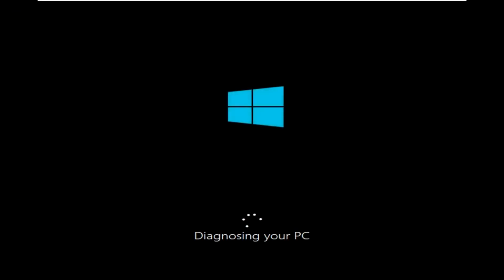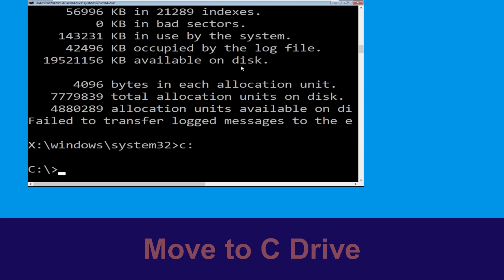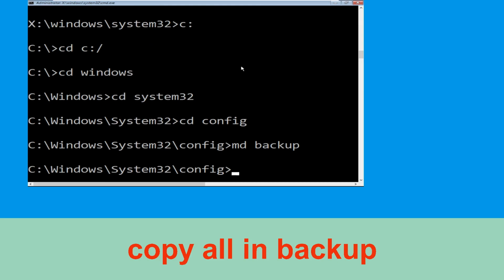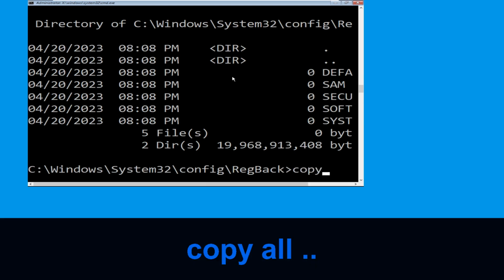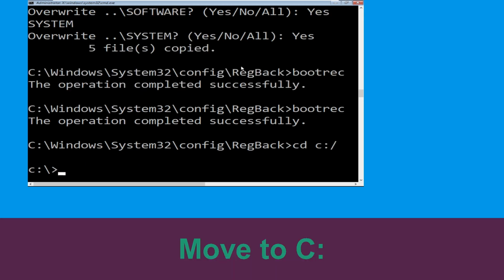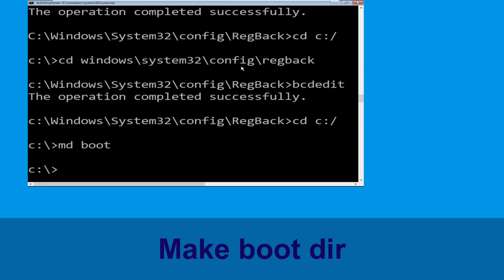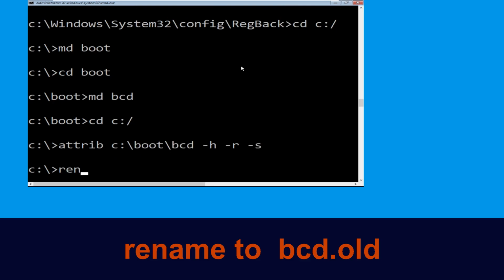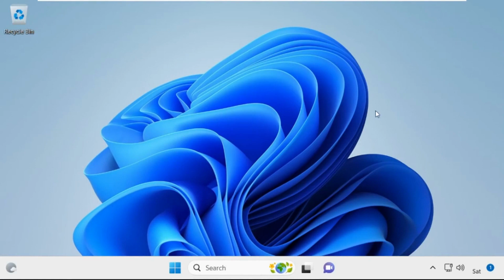DEREF_UNKNOWN_LOGON_SESSION 0x00000046 Windows 10 Blue Screen Error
• IRQL_NOT_LESS_OR_EQUAL Error
• BAD_POOL_CALLER Error